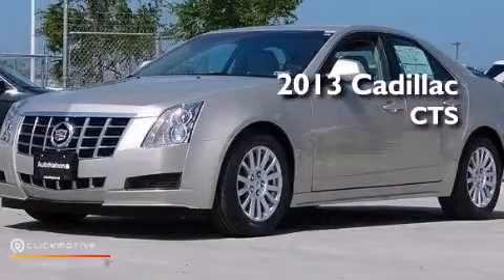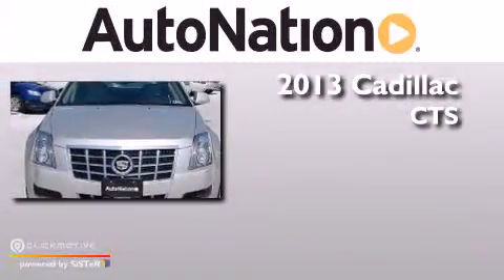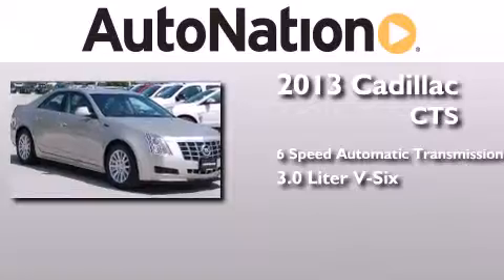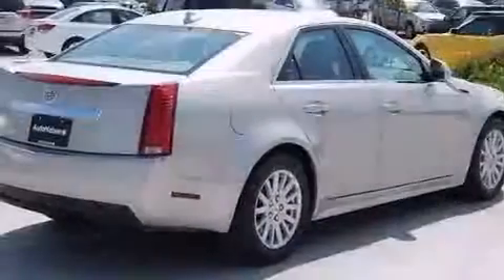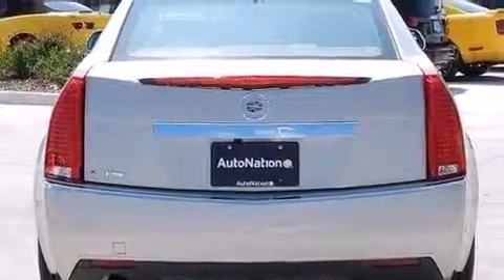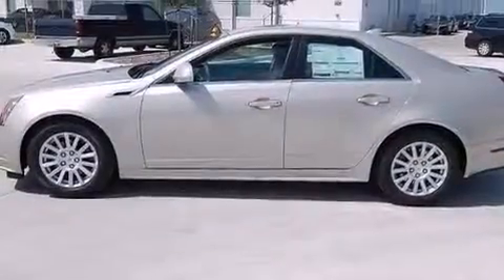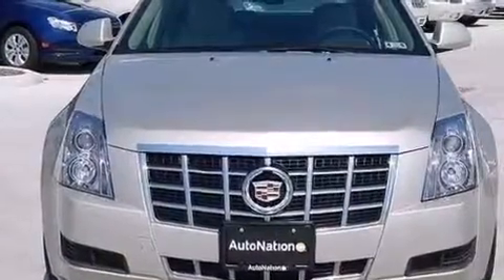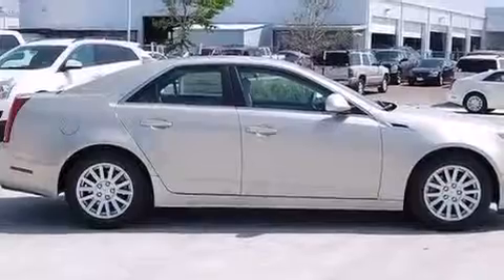2013 Cadillac CTS Sedan Corpus Christi TX 78412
We have been honored to serve the Corpus Christi TX area , we promise that your experience at our dealership will exceed your expectations ! Year : 2013 Make : Cadillac Model : CTS Sedan Engine : Gas V6 3.0L/183 Trans . : Automatic Exterior : Silver Coast Metallic Miles : 6 Interior : Cashmere/Cocoa Champion Chevrolet Cadillac 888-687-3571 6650 South Padre Island Drive Corpus Christi , TX 78412